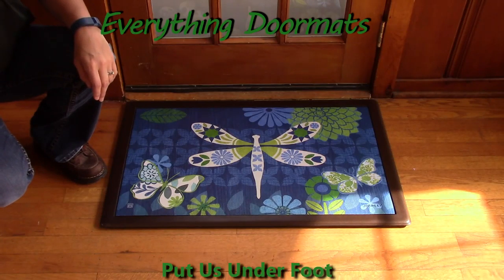Capistrano Dragonfly MatMate Insert Doormat - 18 x 30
To help their customers even more William & Nicole have put together a series of short videos showing off the different features of their mats. This video shows a 2016 spring doormat - Capistrano Dragonfly MatMate.